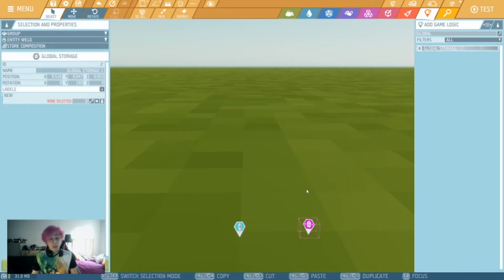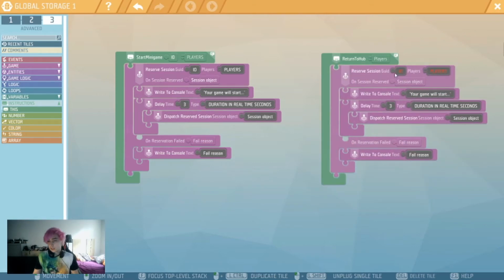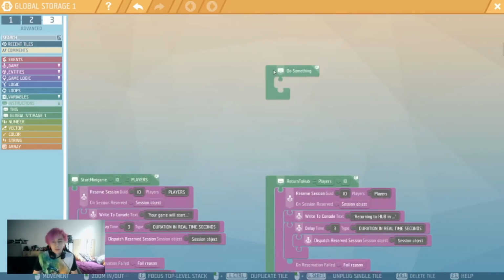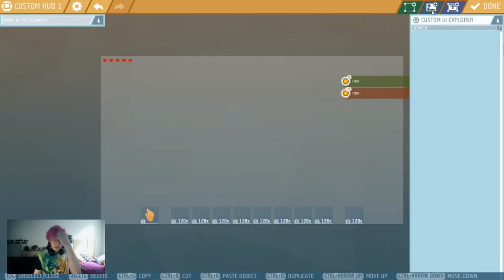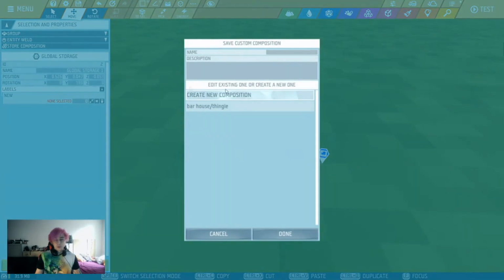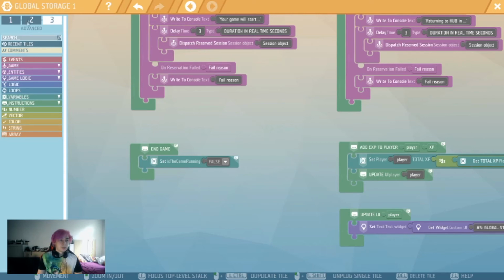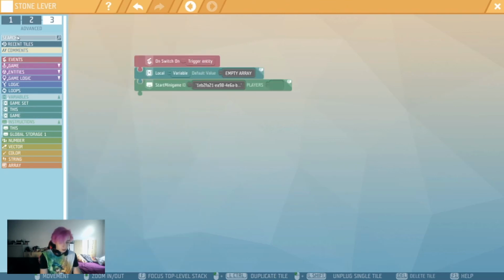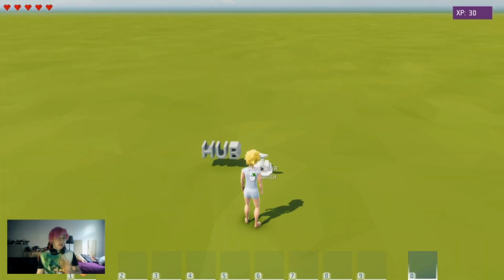[ Ylands ] Naru's Corner #8 - Connecting your games with game sets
This week, we will take a look at game sets, and how you can use them in your games.:)